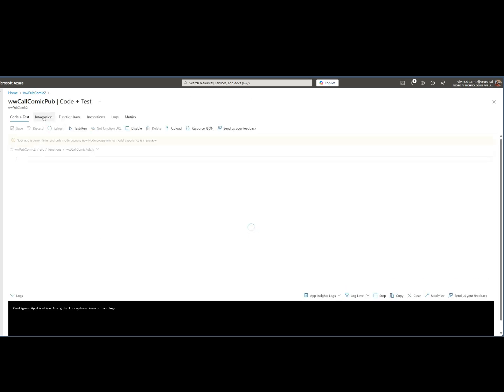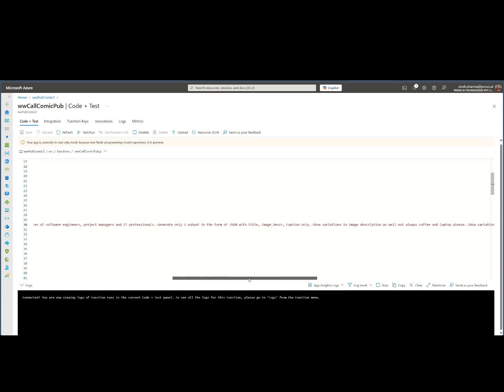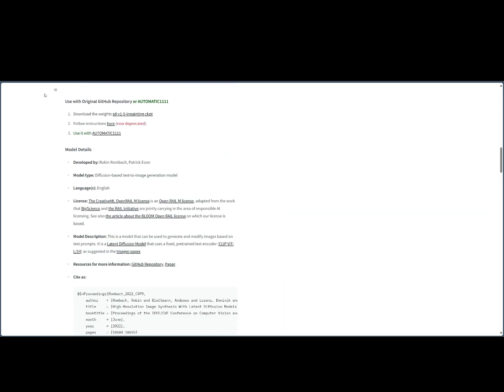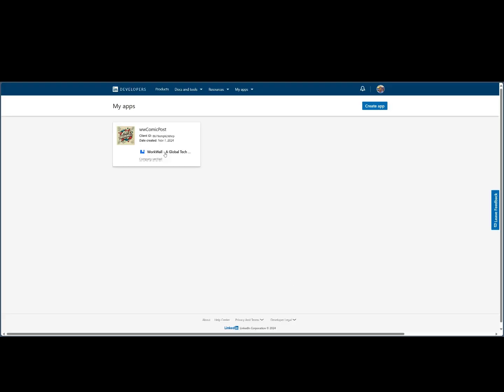AI Generated LinkedIn Comic Post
Technical Overview: Developing and Deploying a Tool for Posting AI-Generated Comic Content on LinkedIn. A deep dive into how Generative AI and cloud platform like Azure can be leveraged to create engaging posts for social platforms.